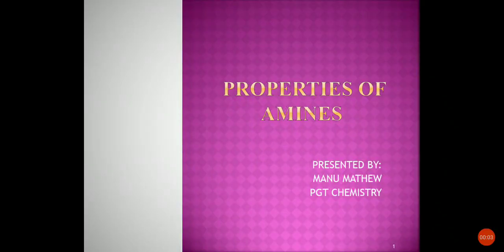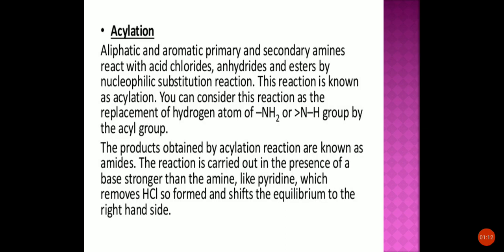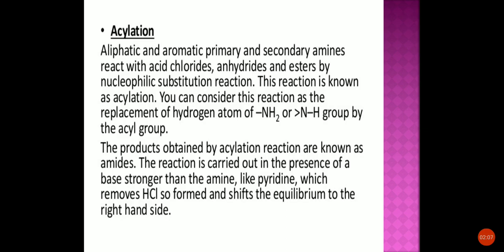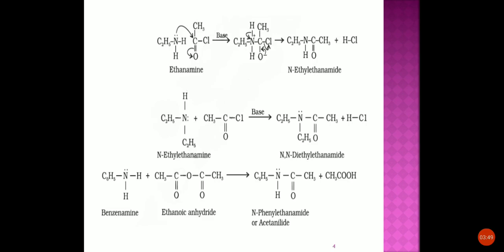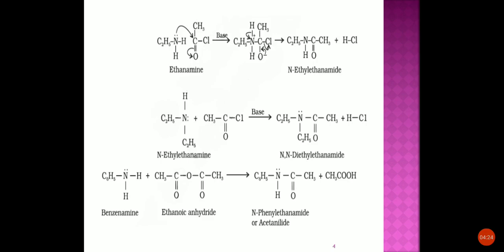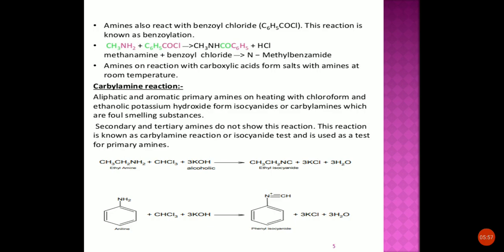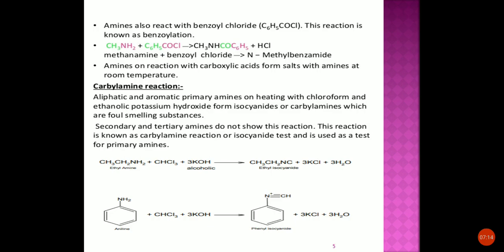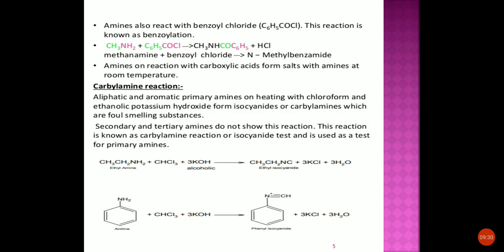Properties of Amines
Plus Two Chemistry